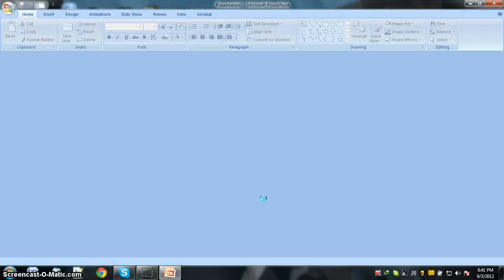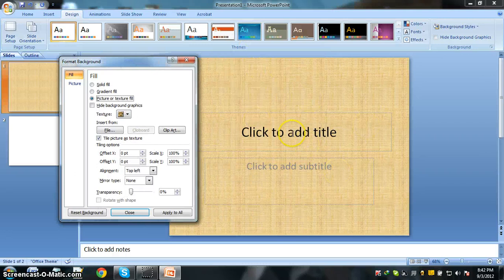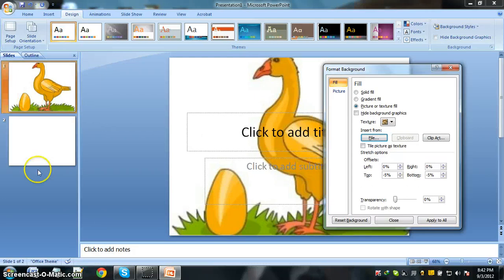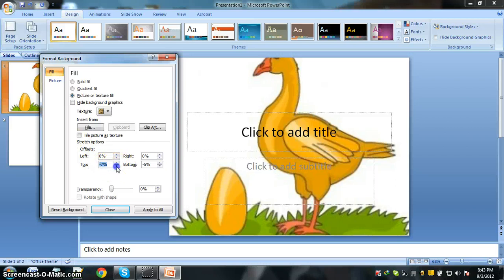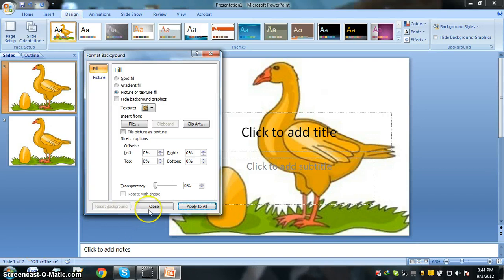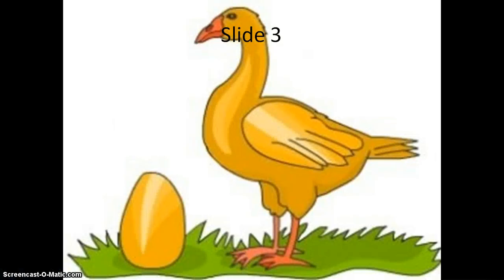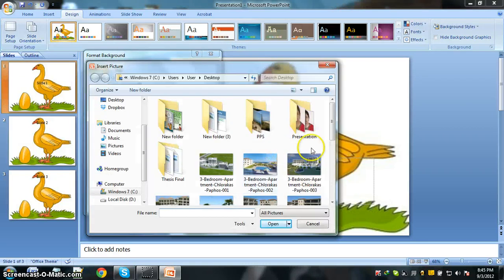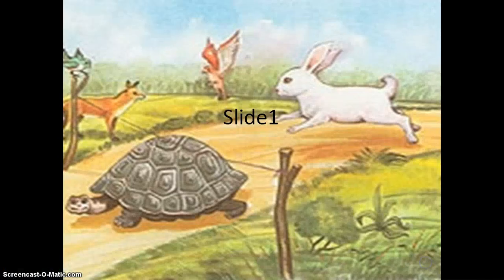How to Change Background of Microsoft Office PowerPoint 2007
In this video you will learn how to change the background of Microsoft office PowerPoint 2007. Its very easy. , thanks